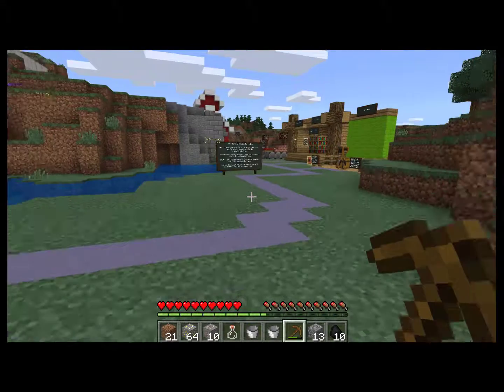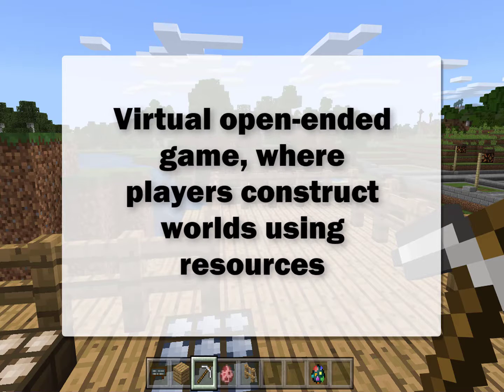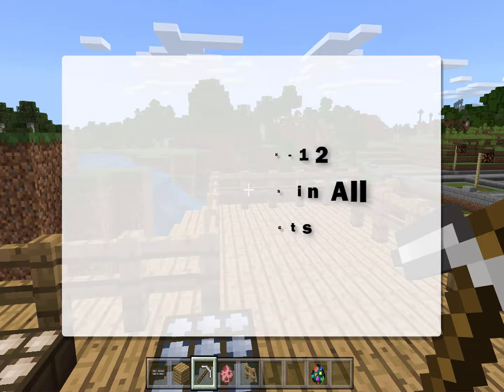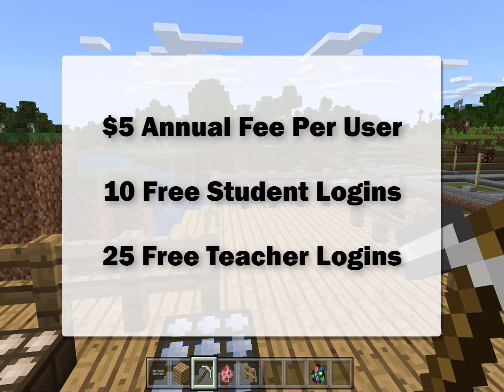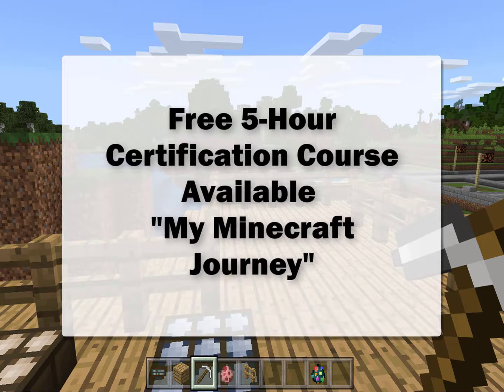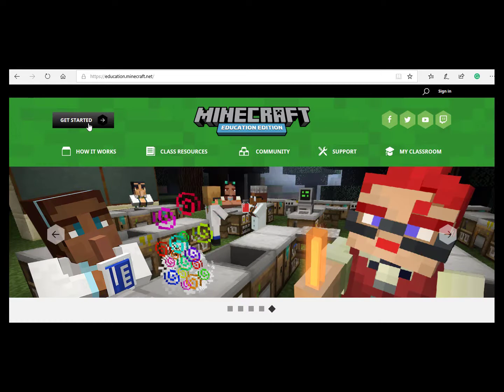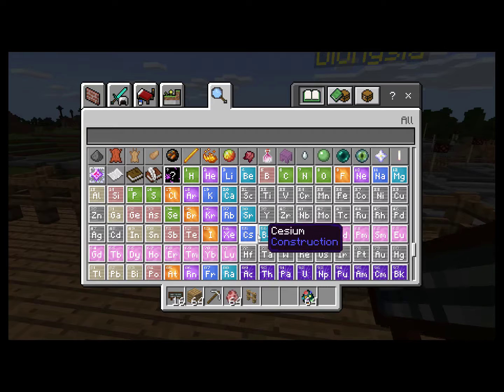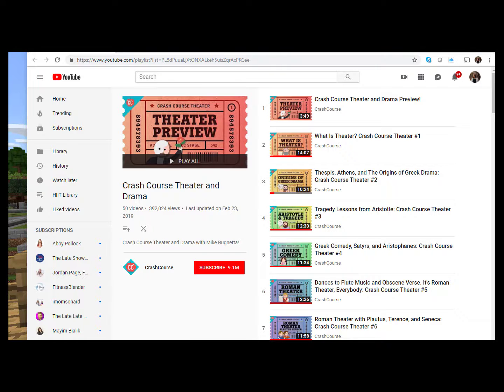Minecraft Education Edition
Minecraft Education Edition is a robust tool that can teach kids 21st Century skills while they tackle an assortment of challenges in all subjects.

References:

Karsenti, P.T., Bugmann, J., and Gros, P. (2017). Transforming Education with Minecraft: Results of an exploratory study conducted with 118 elementary-school students.

Lapowsky, I. (2014, September 15). Minecraft Creator Explains Controversial $2.5 Billion Sale to Microsoft, Retrieved